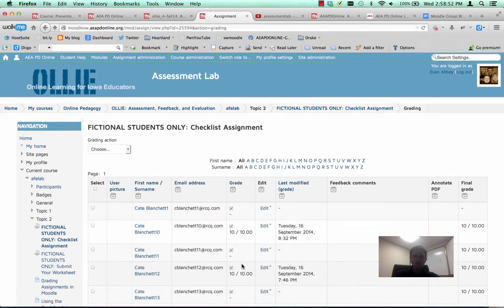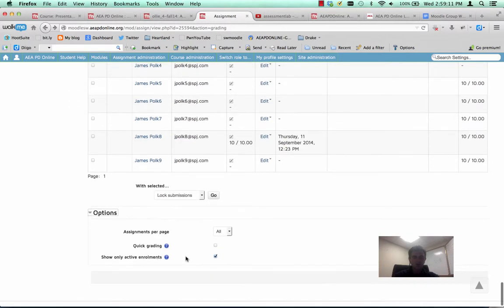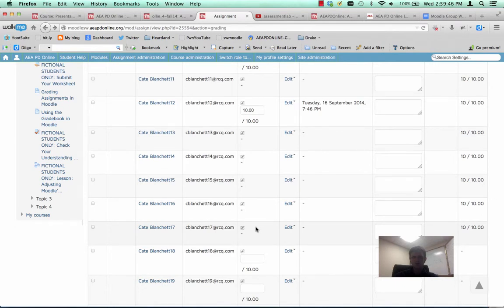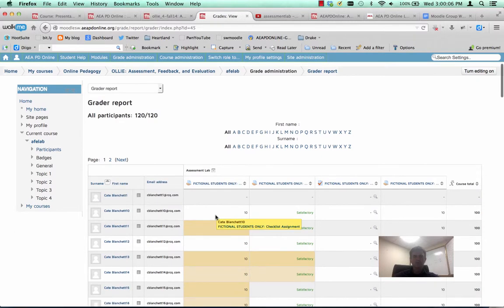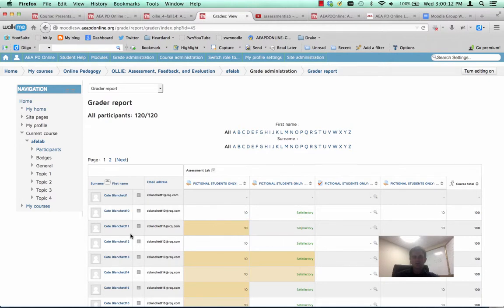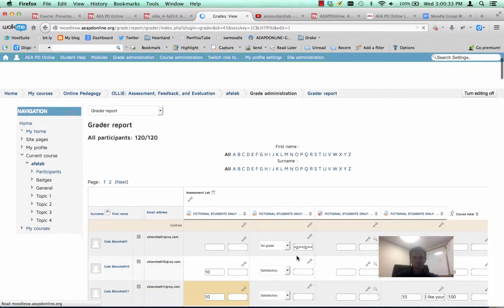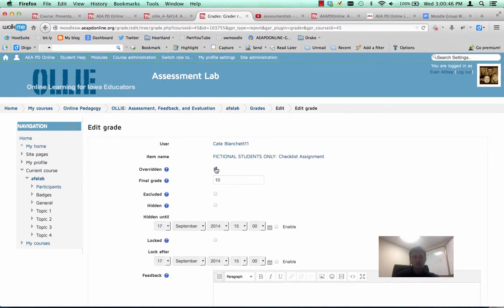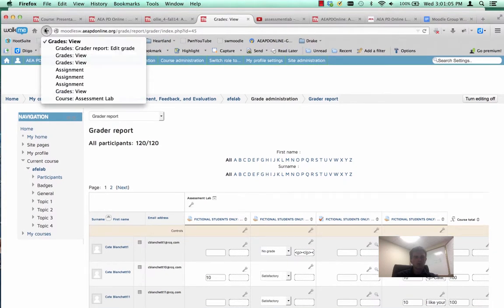troubleshooting the gradebook